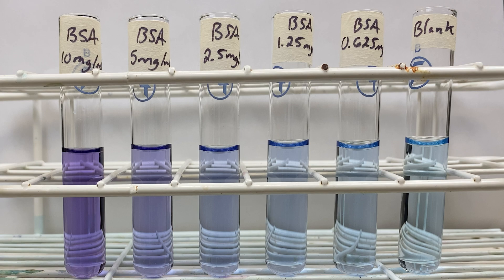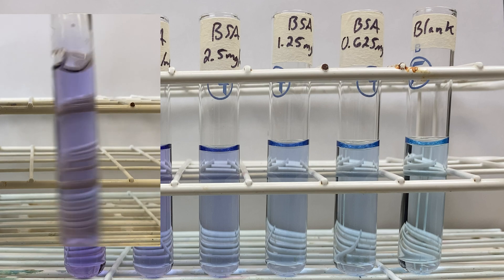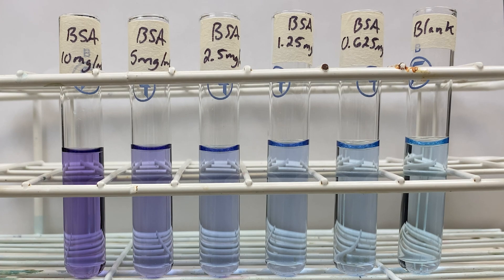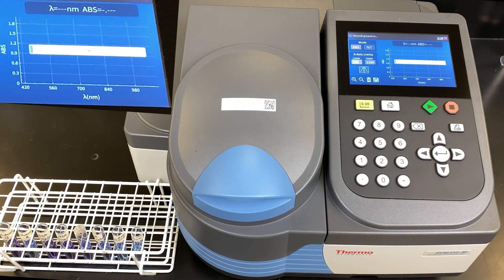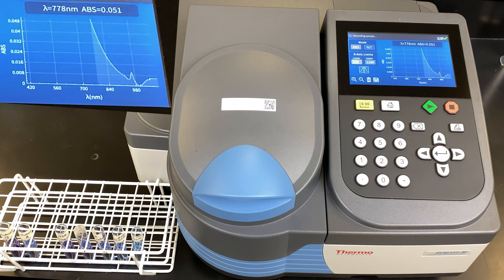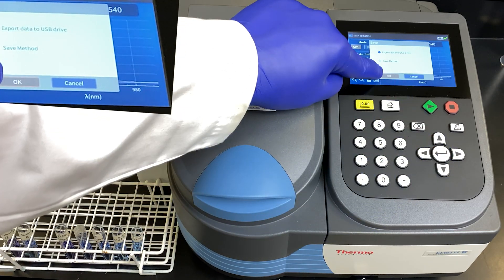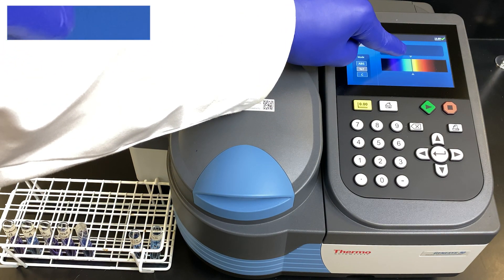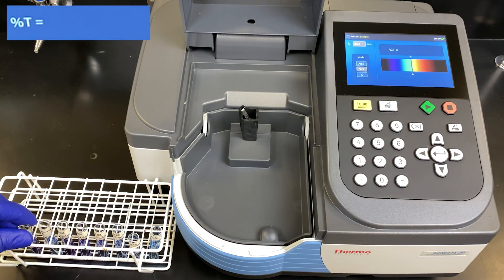BSA Protein Standard Curve - Biuret Assay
BSA protein is reacted with Biuret Reagent to create a Standard Curve.
The chemical reaction is observed followed by the production of an Absorption Spectrum to determine the Amax.  BSA Standards from 10 mg/mL down to the blank were used to generate the data.  The Standard is plotted and used to determine the Concentration of 2 unknowns.

A Thermo Scientific Genesys 30 Visible Spectrophotometer was used to analyze the samples.